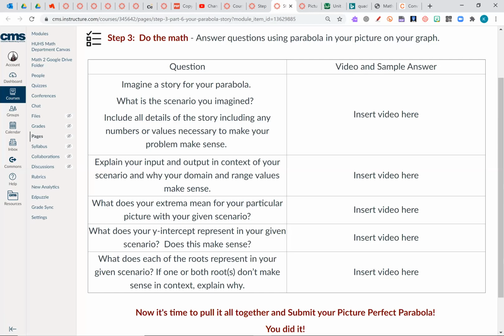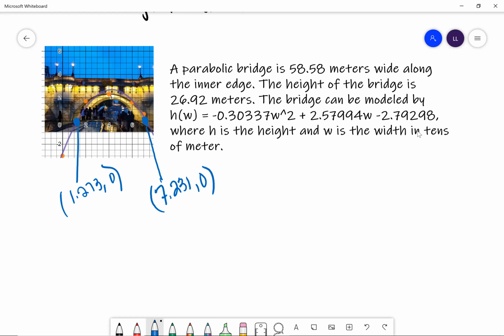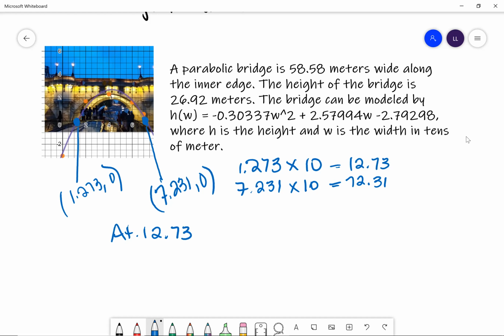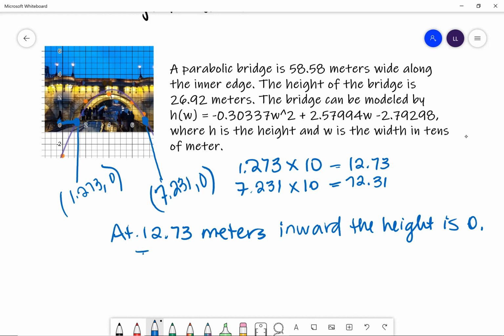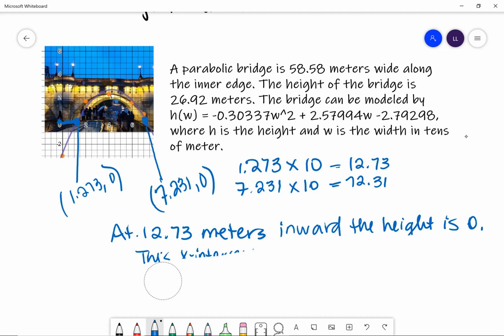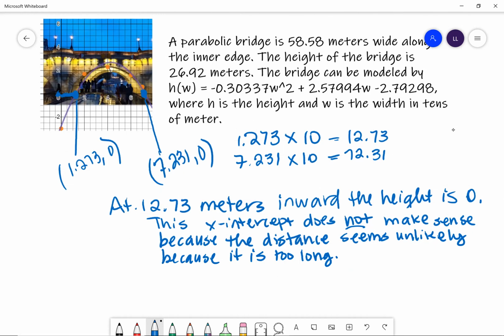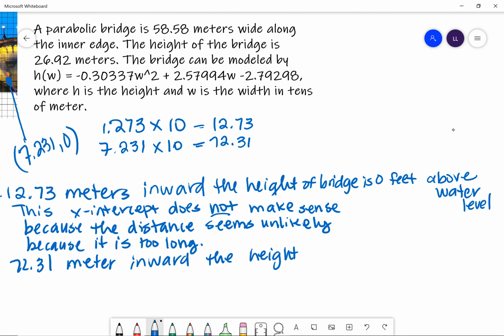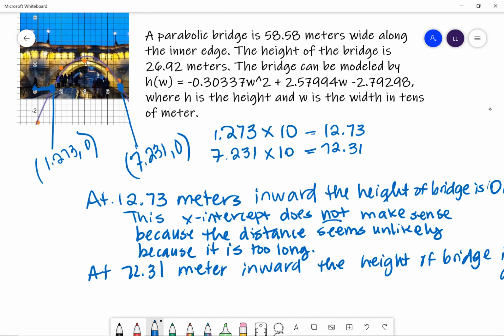Synthesize - X-intercepts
Students will explain the x-intercepts of the story that describes their quadratic model.